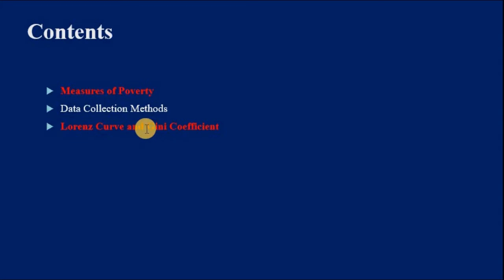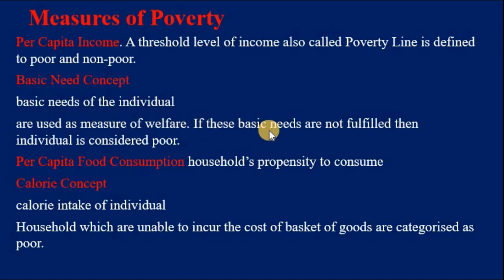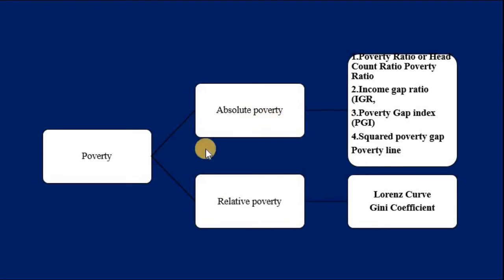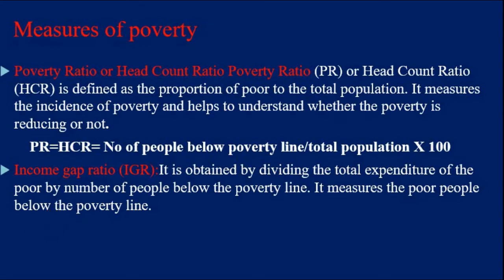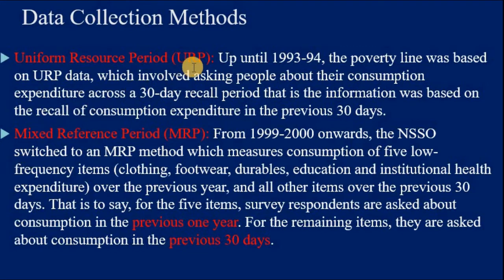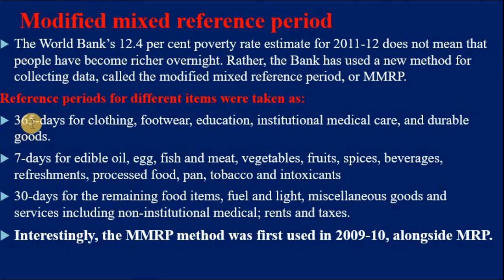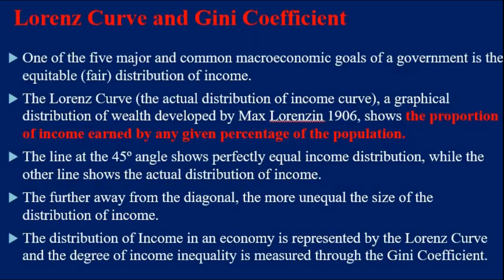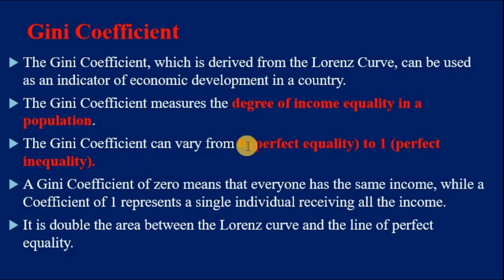Measures of Poverty, Lorenz Curve and Gini Coefficient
Measures of Poverty
Data Collection Methods
Lorenz Curve and Gini Coefficient